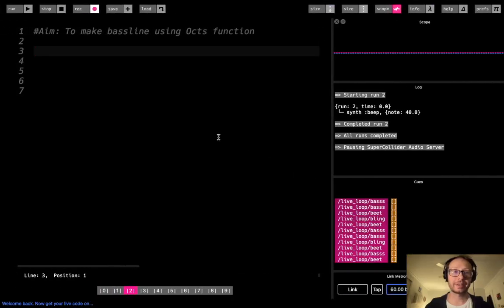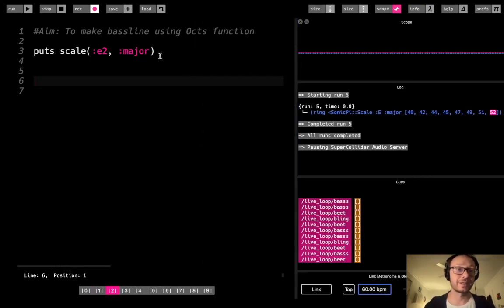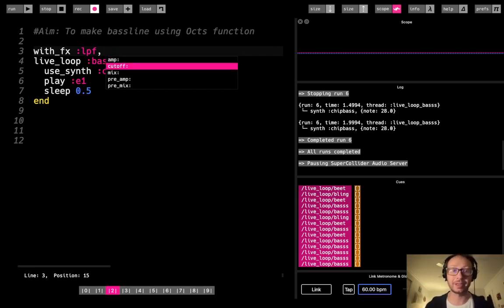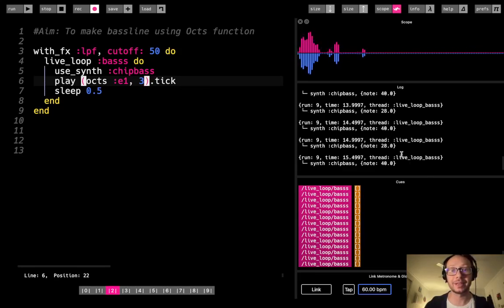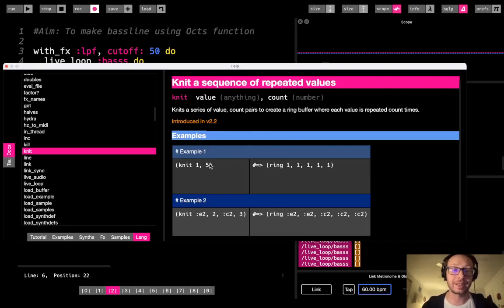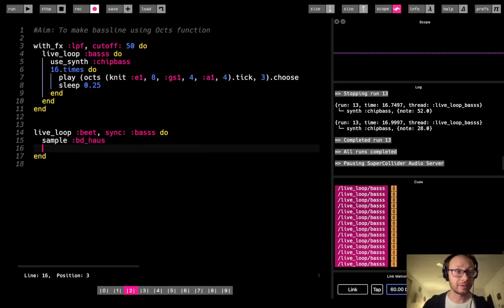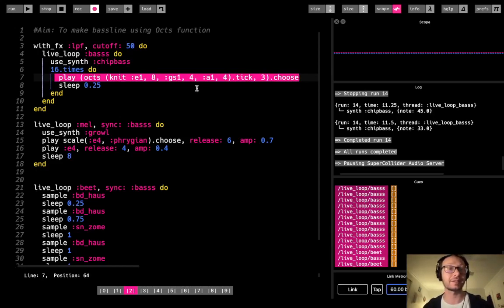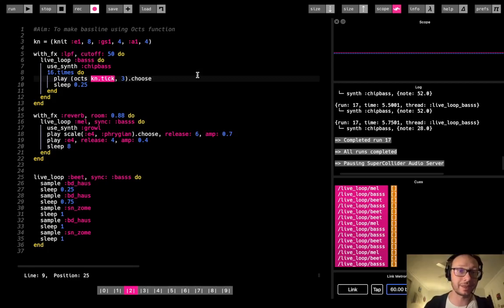Sonic Pi Tutorial - Making Basslines with Octs Function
This video shows how to make a bassline using the Octs function to play multiple octaves of a note. It also shows how to use a low pass filter (lpf) FX to highlight more low end of a bass synth and the knit data structure.